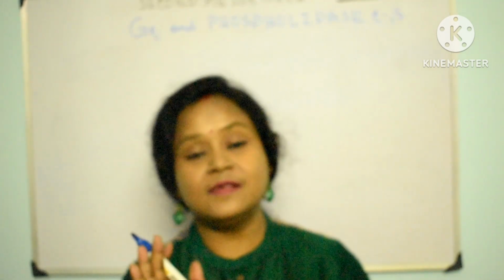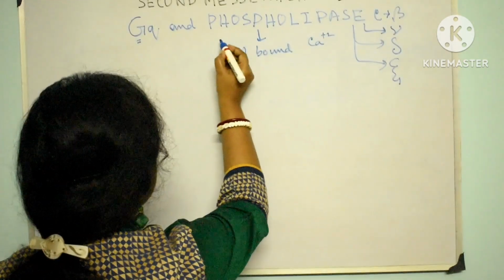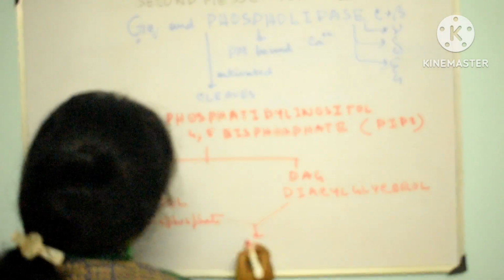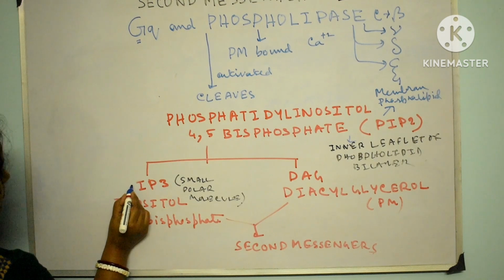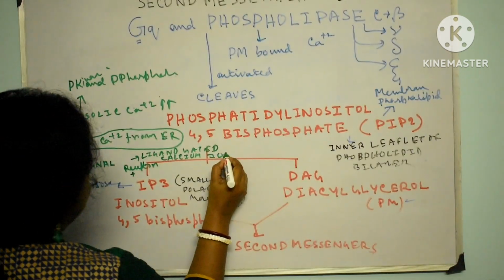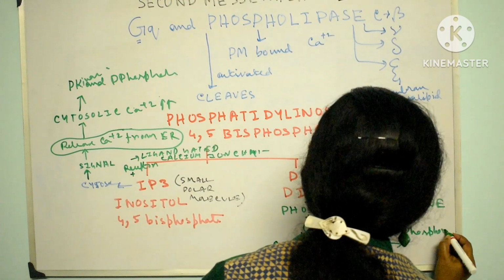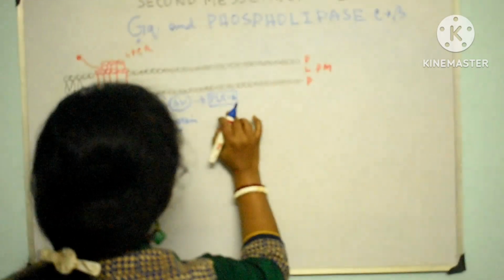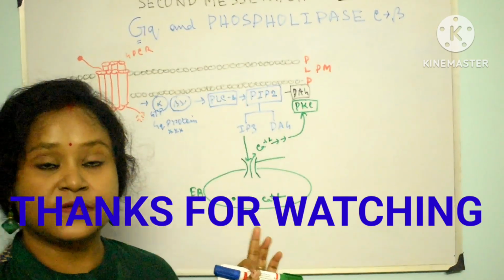IP3-DAG SIGNALLING PATHWAY.SECOND MESSENGER